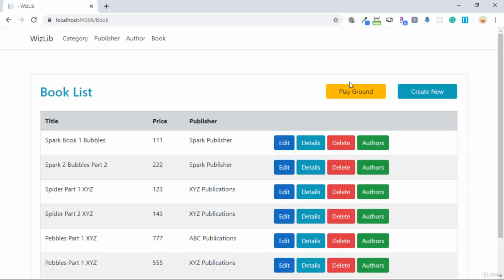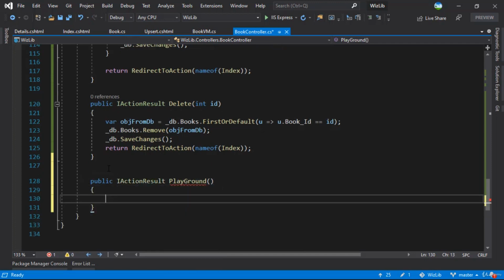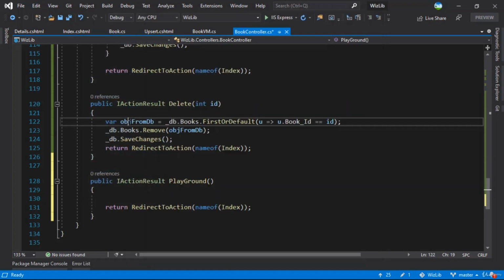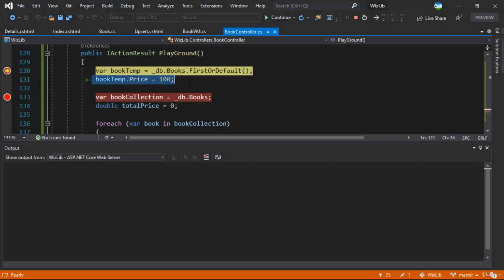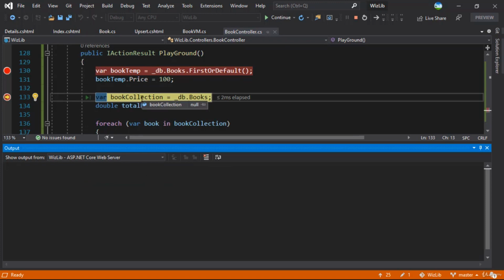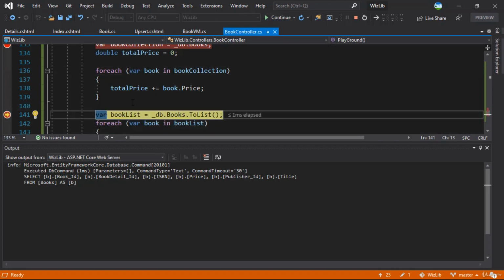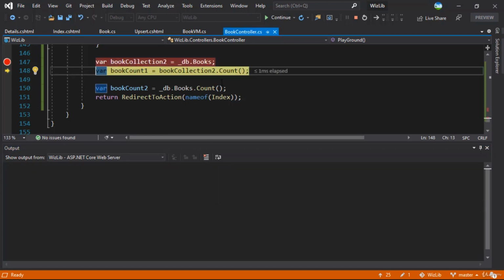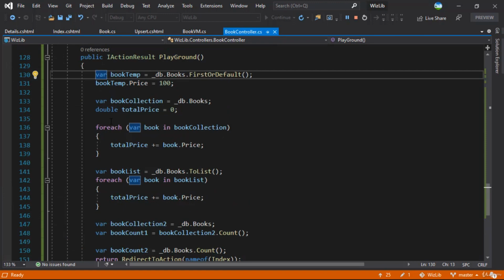165 Demo Deferred Execution